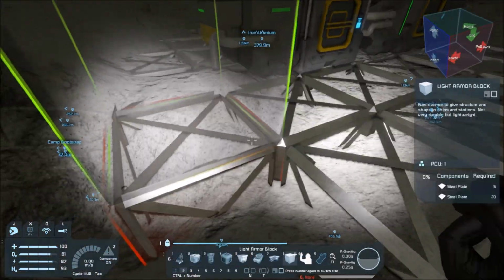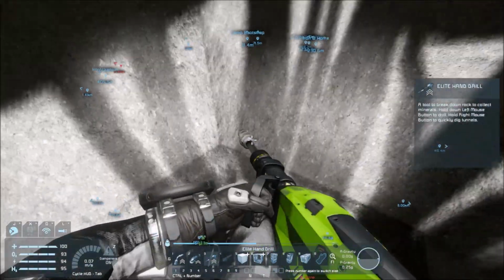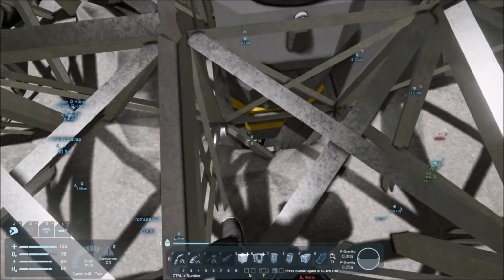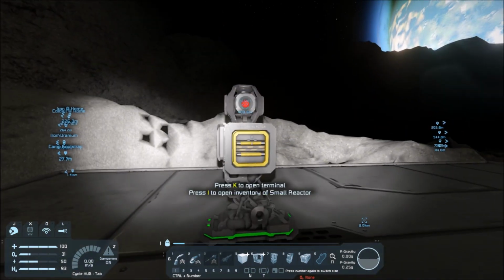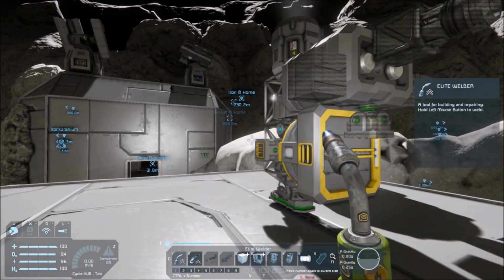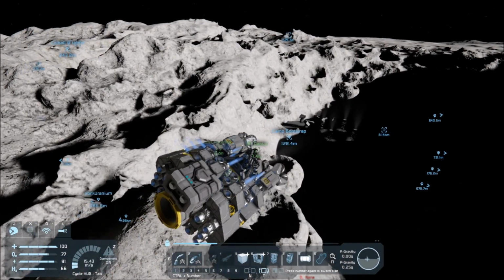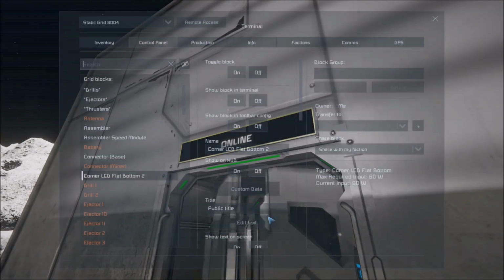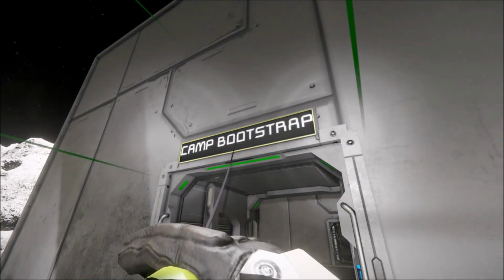Space Engineers Tutorials - E08 Building With Projectors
Inigma and CaptJo get busy as they continue to explore the best way to learn how to play Space Engineers in survival mode by expanding their base outside, add weapons platforms, build a conveyor network, and show how to build another mining ship from a saved blueprint using a projector!

This tutorial will show you how to setup a minimalist hard start survival game for solo or multiplayer using the Survive and Thrive Assembly and Reclamation Tools Emergency Recovery Kit (also known as the STARTer kit) - a survivalist single box start which you can download

This series is inspired by Paul Soares Jr's Minecraft Survive and Thrive series. I figured there should be one for Space Engineers, and hopefully just as useful.